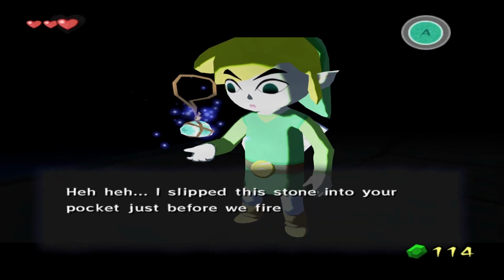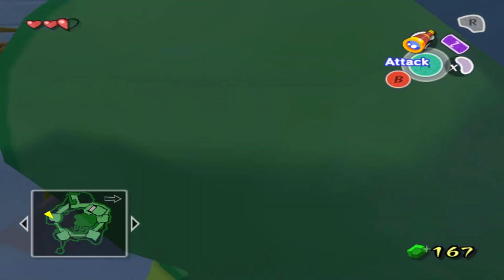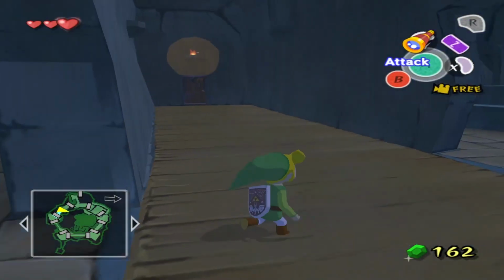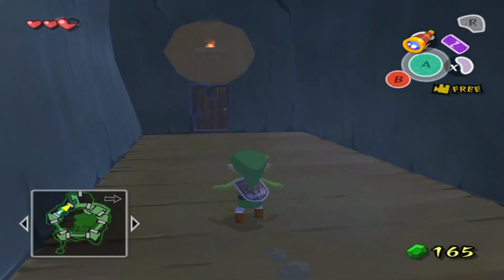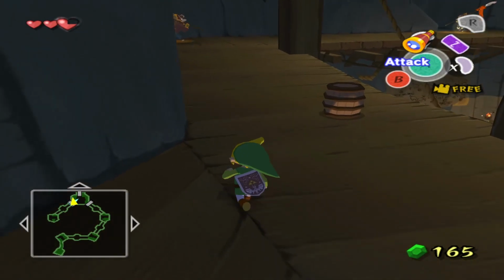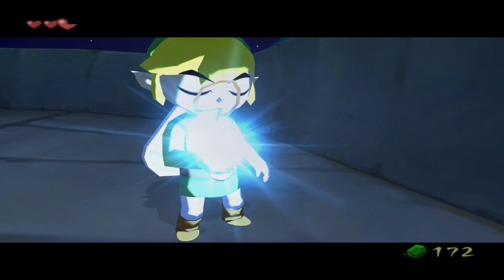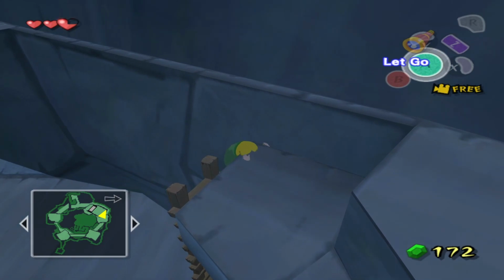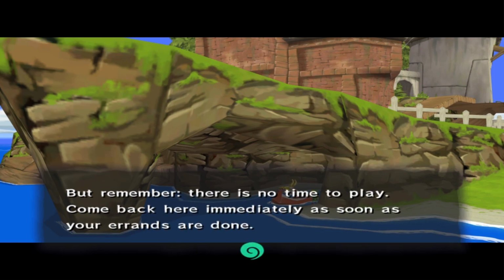I suck at playing too - Wind Waker Gameplay 2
Basically just a video of me being bad at everything for an hour.